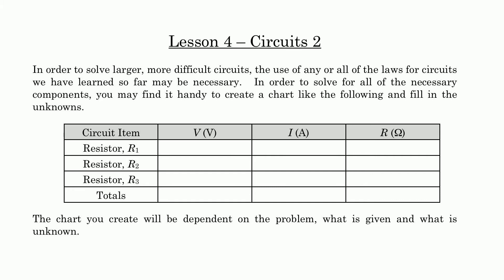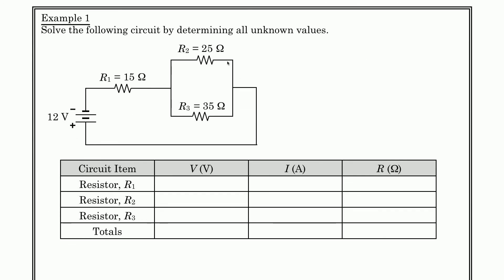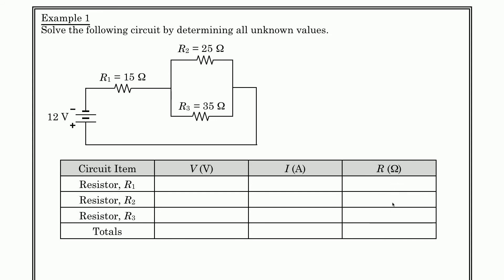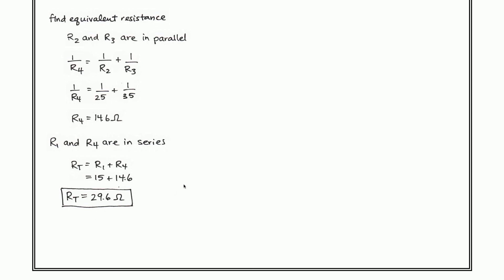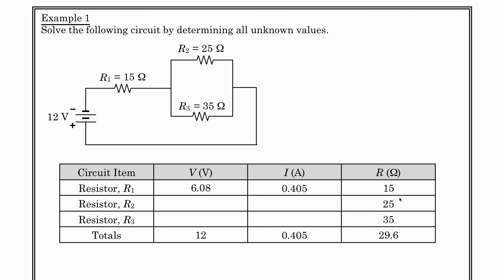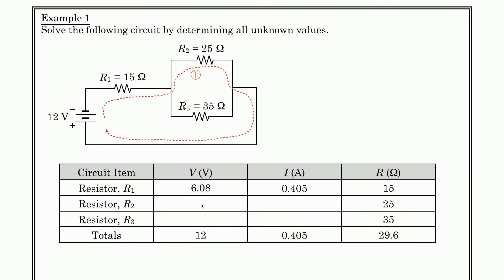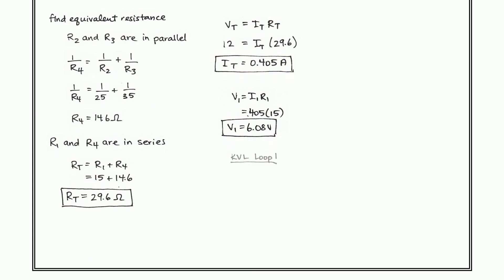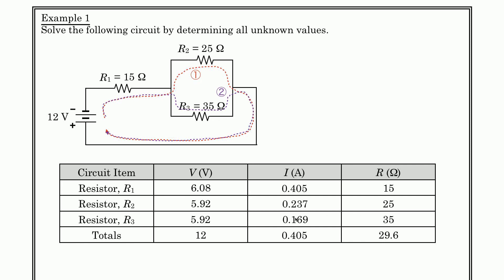SPH3U - Electricity and Magnetism - Circuit Analysis